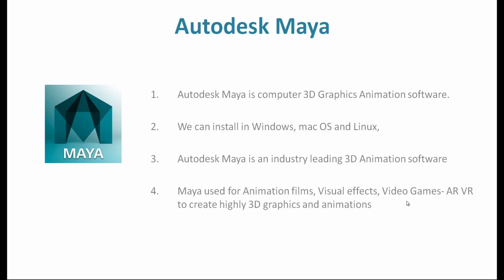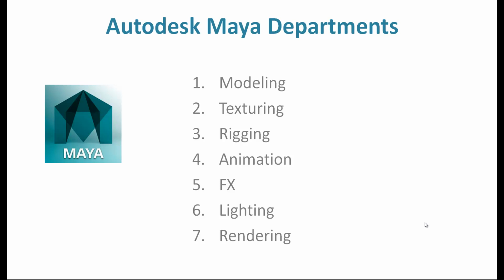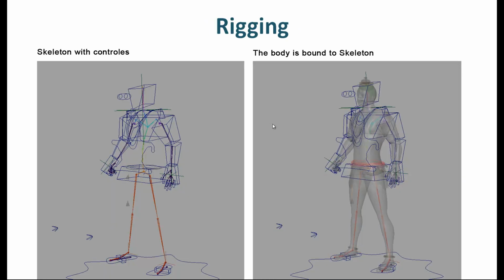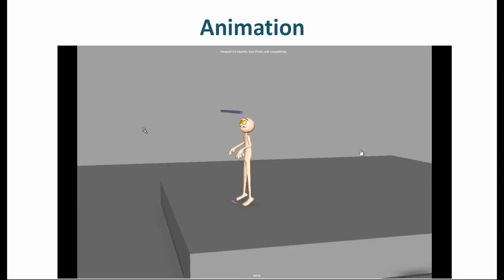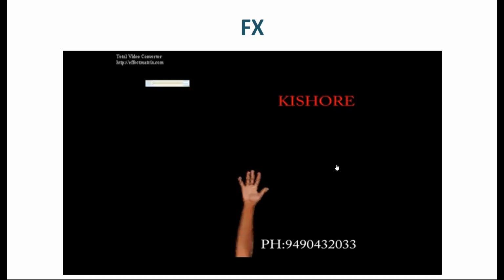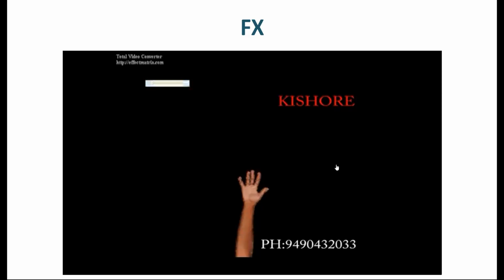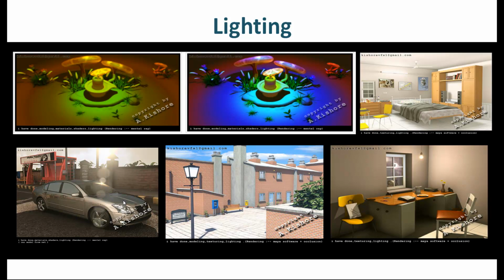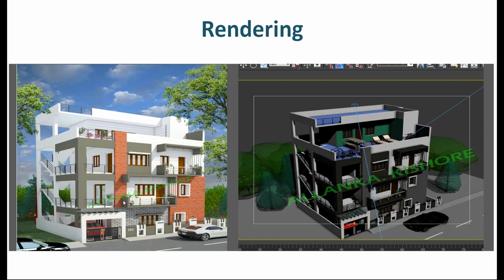Autodesk maya tutorial basics 1